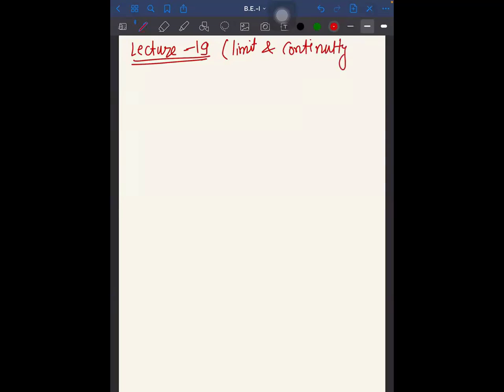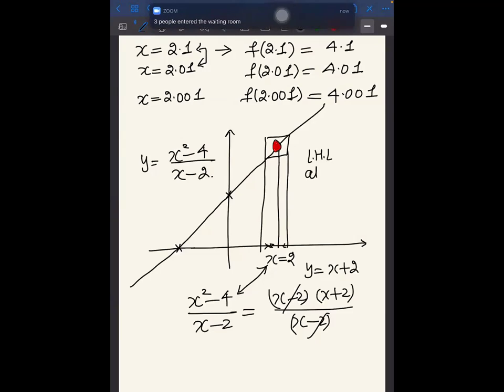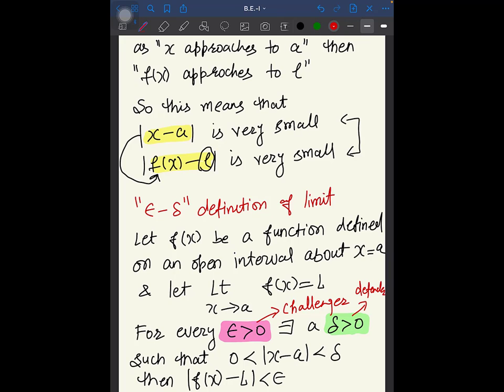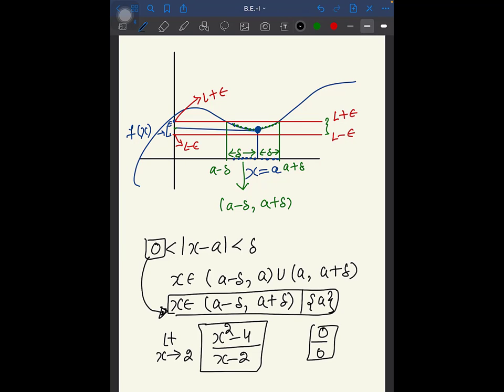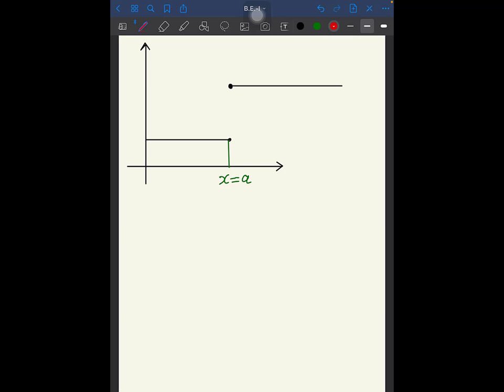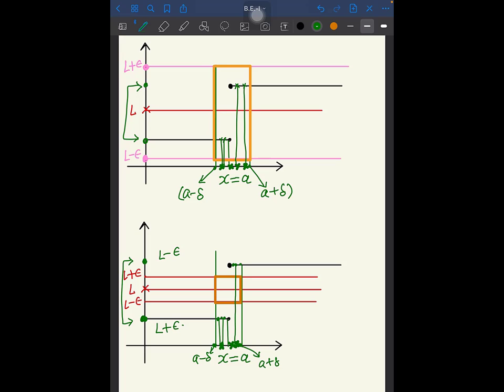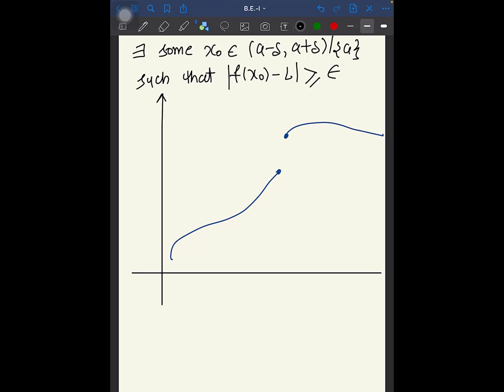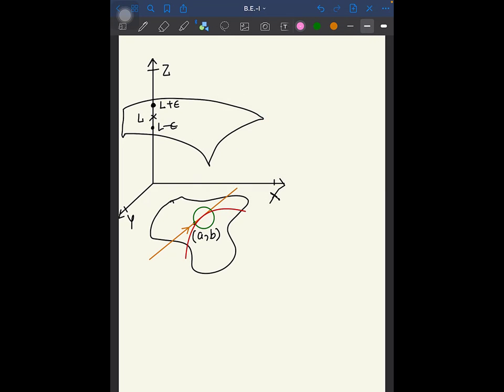Lec-19 | Limit of a Real Valued Function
This is the nineteenth lecture of Mathematics-I (UMA003/UMA010) of B.Tech first year. In this lecture, the concept of limit has been discussed. The epsilon-delta definition of limit has been explained graphically.